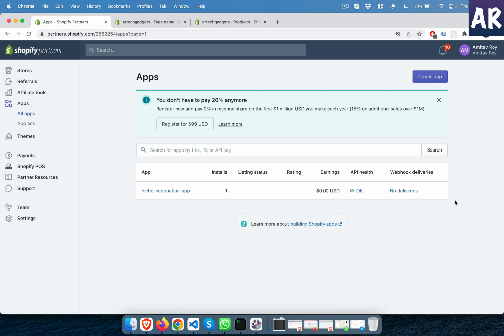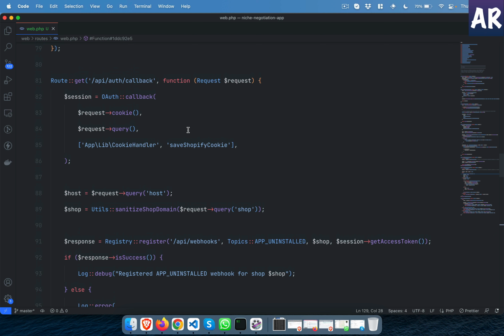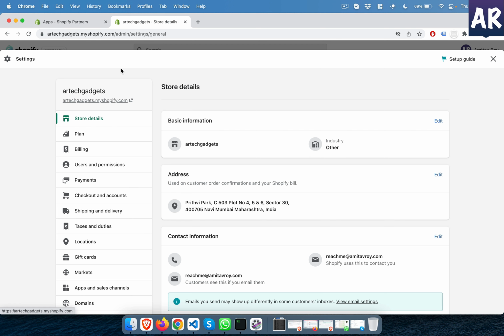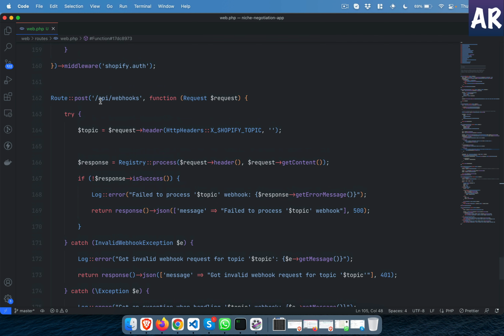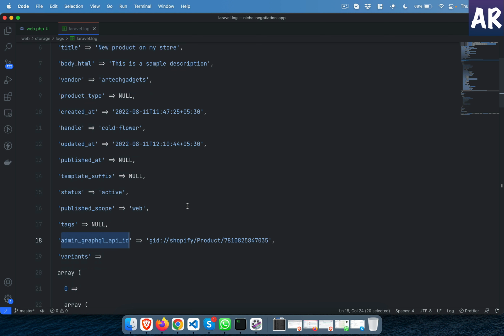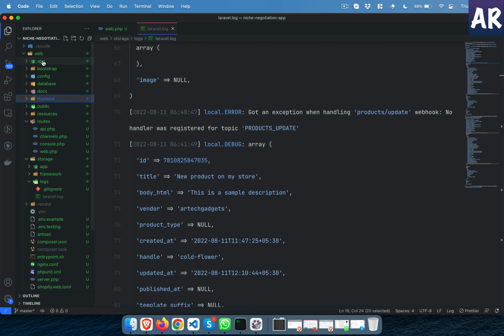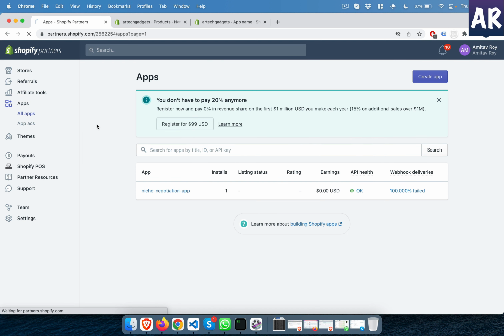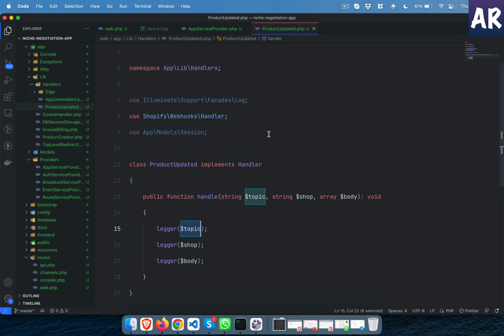Shopify webhook configuration for public apps in Laravel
In this video, we are going to look at how we can consume webhooks from a Shopify store to our public app codebase.

This would mean that we will be notified when a product is updated through a webhook POST call to a URL which we define.

Using this information, we will be able to detect product updates done on the store where our app is installed and add any functionality to it.